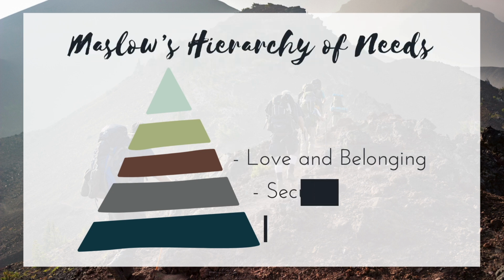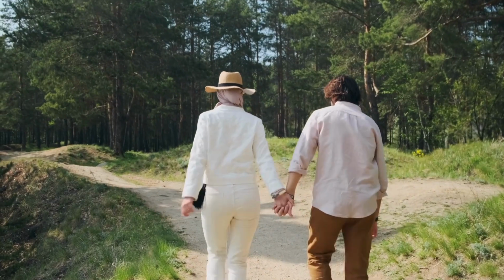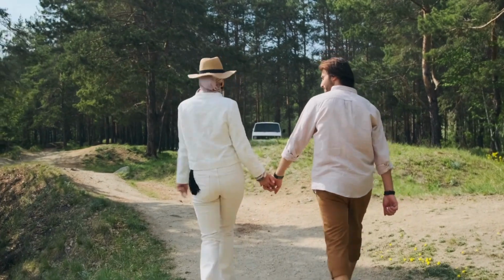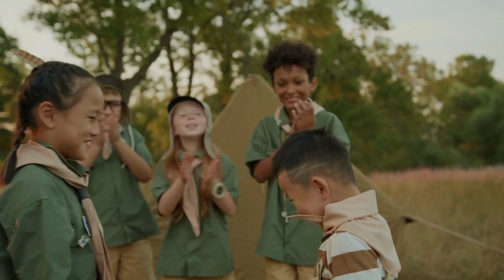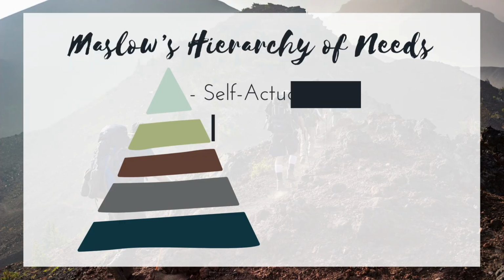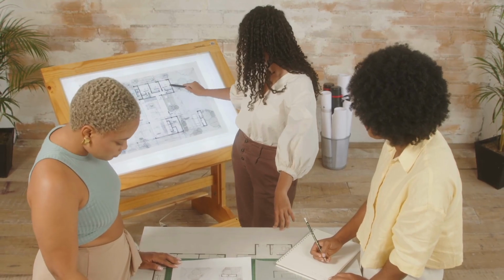Review Maslow's hierarchy of needs with me!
Review Maslow's hierarchy of needs in this video. Maslow's hierarchy helps us understand basic human needs in a hierarchy that helps occupational therapists understand and conceptualize human needs in order of importance. Maslow breaks down levels of need including physiological need, security needs, love and belonging needs, self-esteem needs, and self-actualization needs.

-Arno

//MEDBRIDGE//:
Level up your knowledge and skills with MEDBRIDGE. to receive a substantial discount. Whether you need CEUs, want an intuitive HEP builder, need patient education handouts, or just need to satiate you thirst for knowledge. MedBridge has a ton of high quality, easy to navigate features for healthcare practitioners such as OT practitioners and students!

//RESOURCES/REFERENCES//:
TherapyEd's National Occupational Therapy Certification Exam Review and Study Guide--9th edition

//GEAR THAT I USE FOR CONTENT CREATION//:
-Sony a6000
-DJI Pocket 2 Creator Combo
-Rode VideoMicro
-Amazon Basics Tripod
-Ubeesize Tripod S
-Lapel Mic
-External Drive
-Padcaster Parrot Teleprompter
-SD Card

Under no circumstances will The OT Minute be held responsible or liable for content errors including but not limited to any direct or indirect effects of erroneous information. Any use of the information, opinion, or content in this video is at your own risk and the OT Minute will assume no responsibility or liability. ***